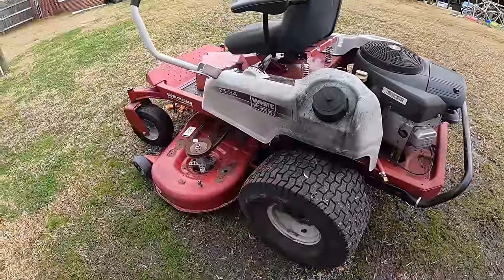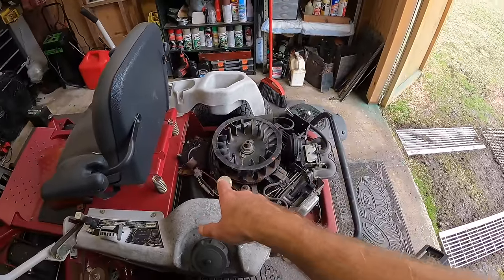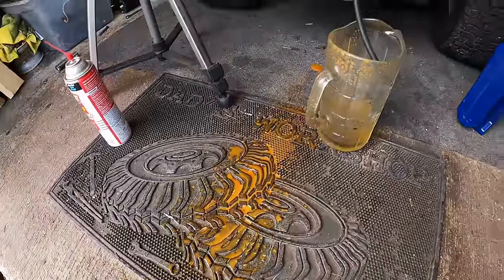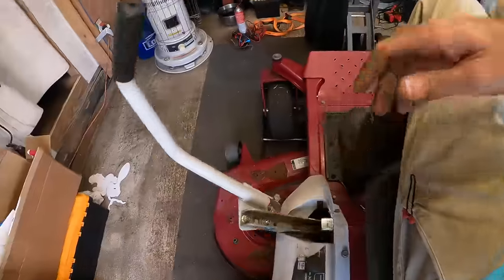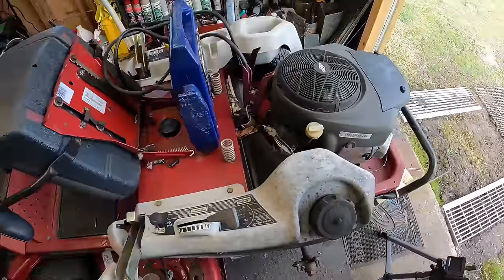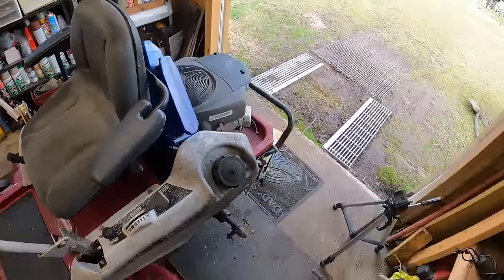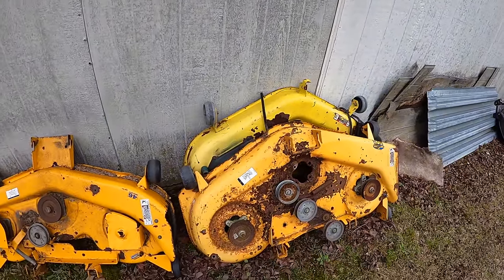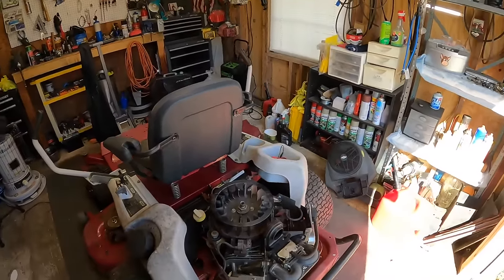FIXING up a $100 ZERO TURN MOWER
In this video we will be diagnosing and fixing issues that this MTD White Outdoors Zero turn mower has. It has been sitting for 3-4 years and didn't have a lot of information on it. Lets dive in and see if we can get this machine back to good operation again!!